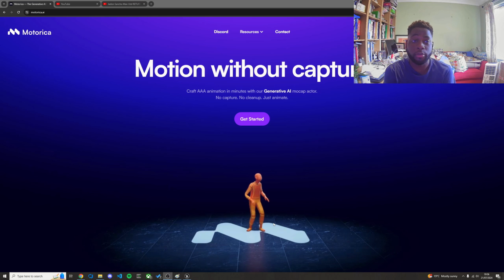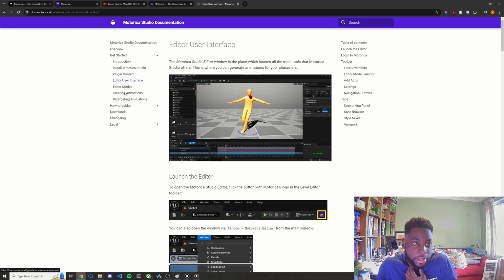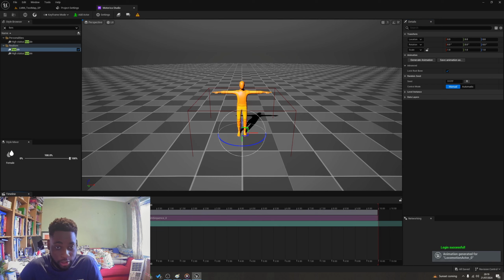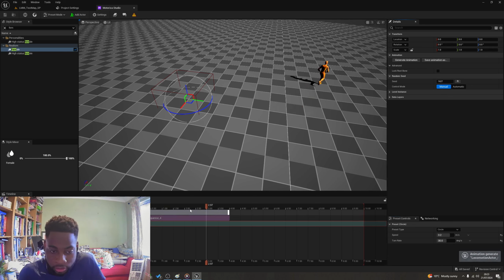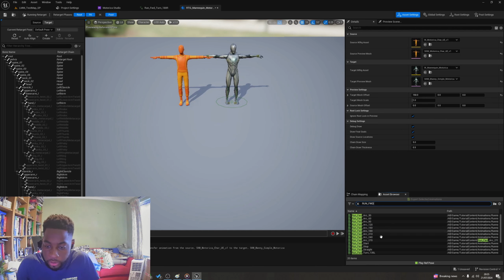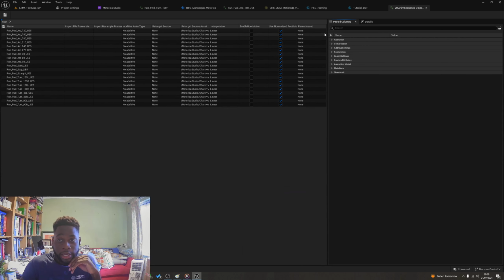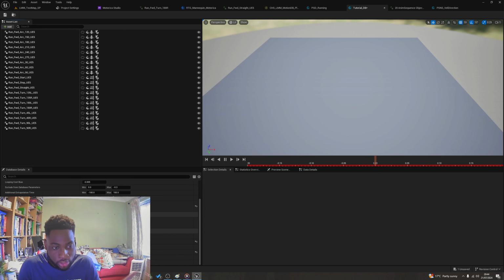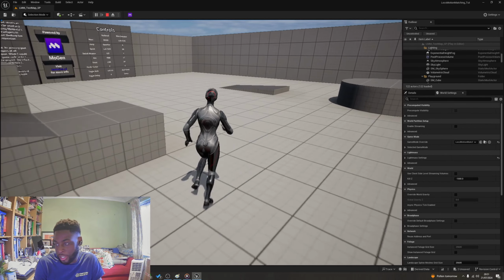Motorica Motion Matching Tutorial | Unreal Engine 5 | LocoMotion Matching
This tutorial shows how to replace the animations that come by default with the LocoMotion Matching system with your own Motorica animations!

For more info about Motorica and their animation tools, visit motorica.ai